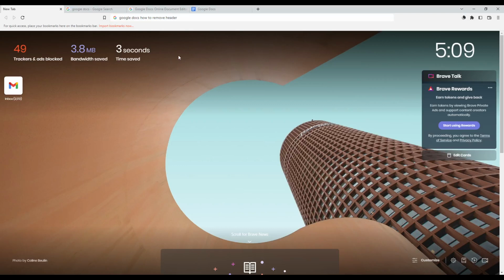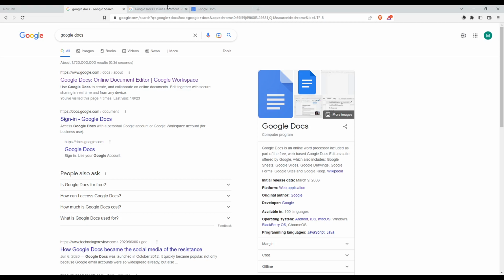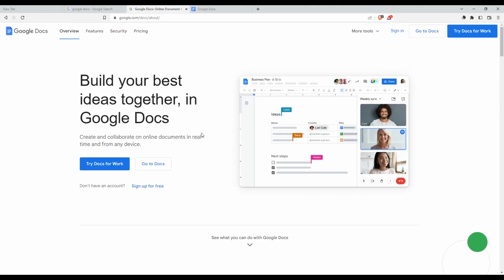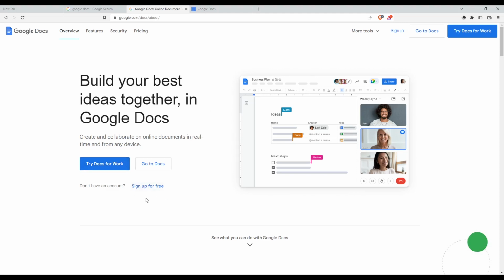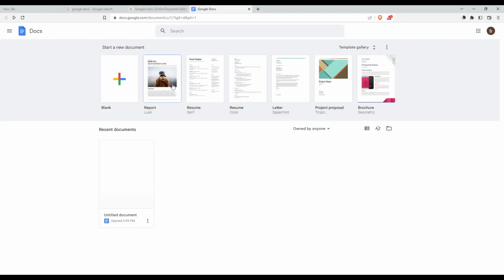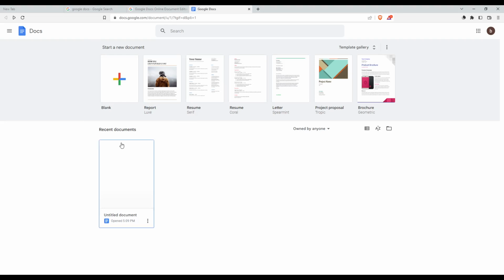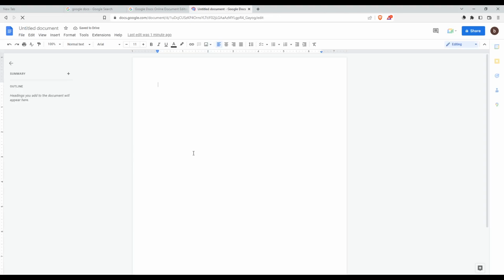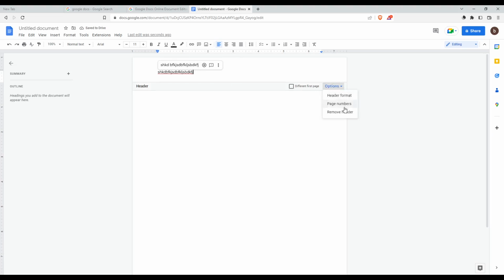How To Remove Header Google Docs Tutorial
Today we talk about how to remove header in google docs,how do i remove header in google docs,how do you remove header in google docs,how to remove a header in google docs